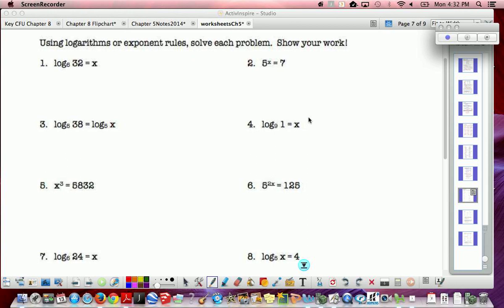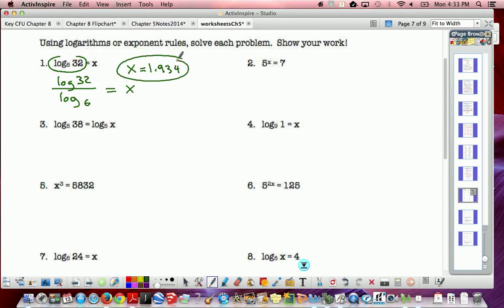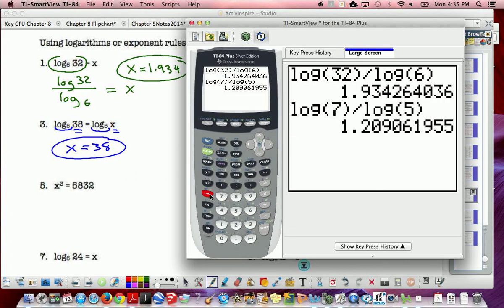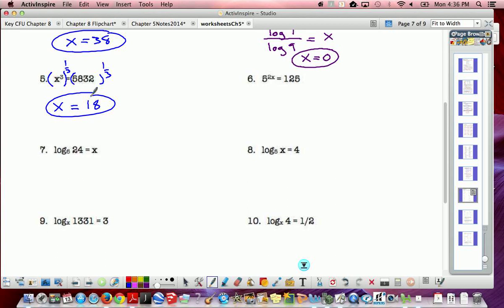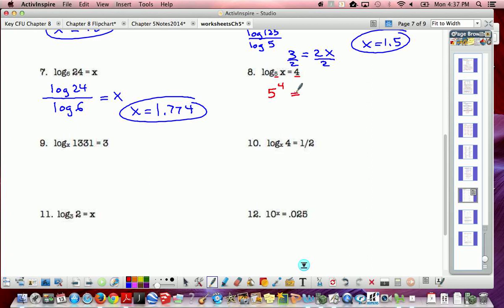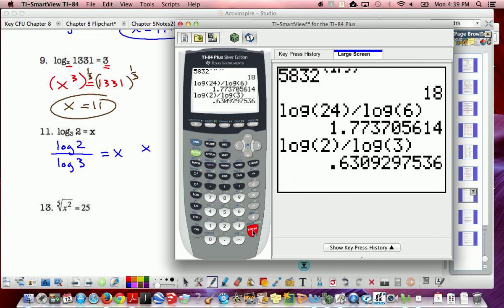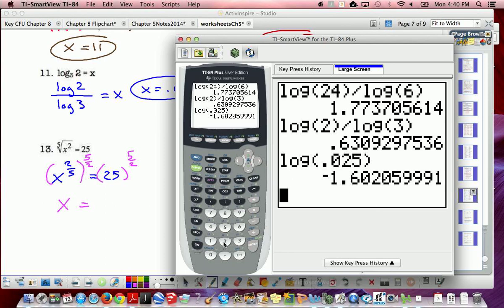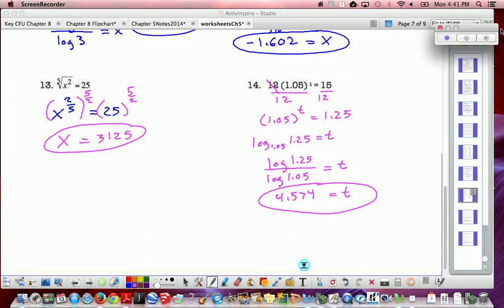Wkst5 6 1Key